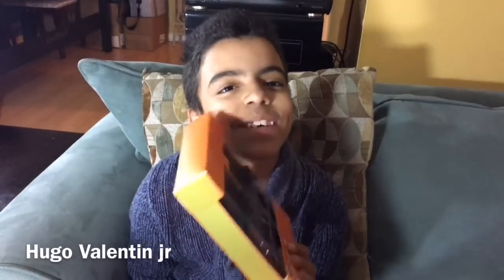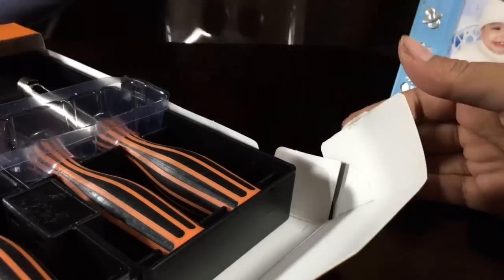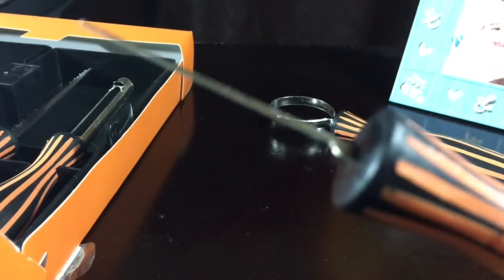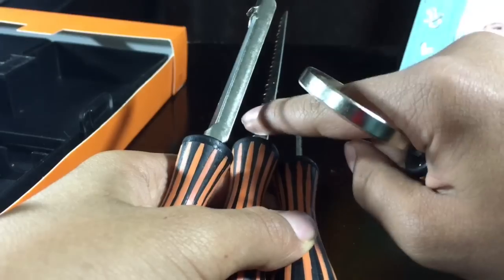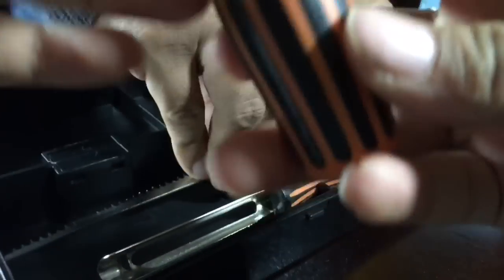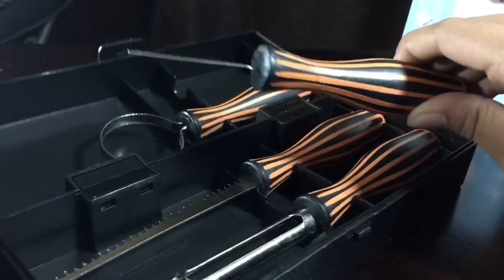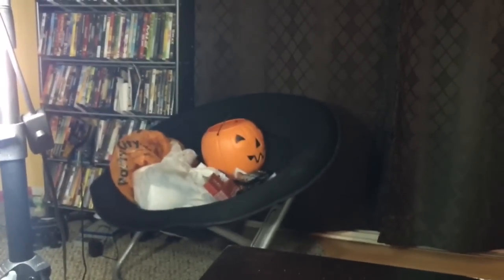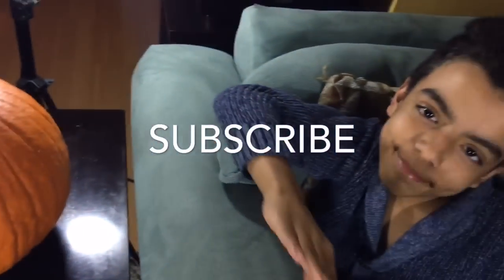Unboxing Halloween Pumpkin Carving Kit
Hugo Jr Unboxes his pumpkin carving kit...